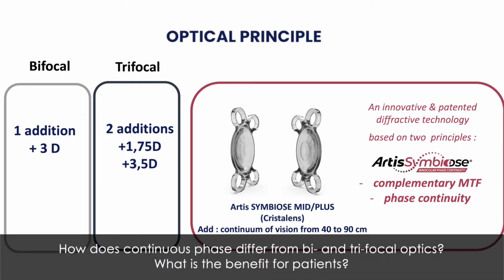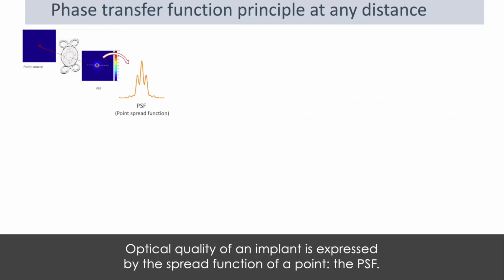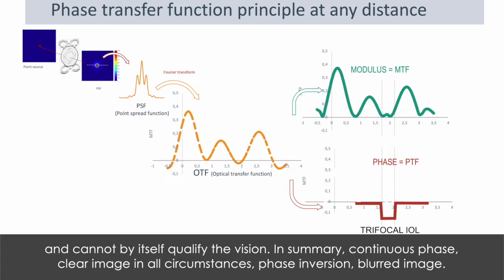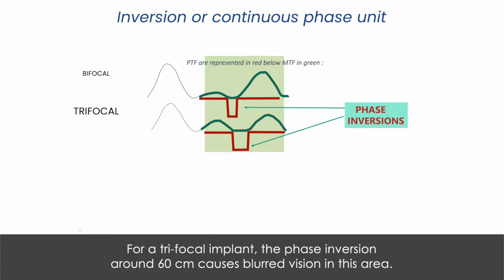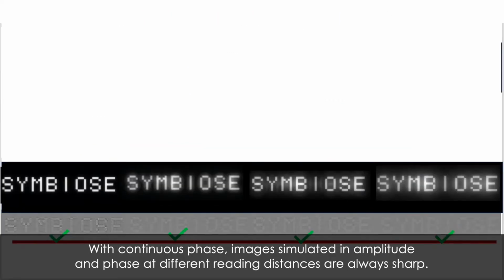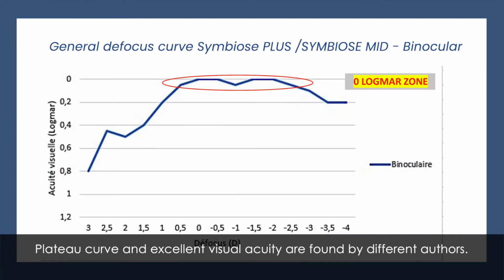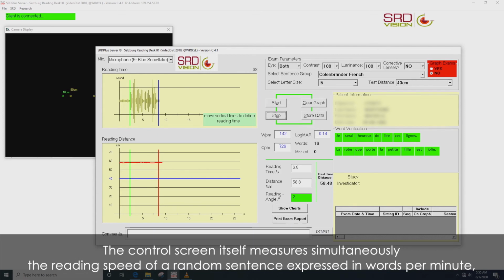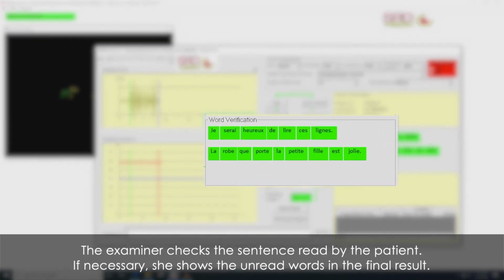CRISTALENS DECOUVERTE SYMBIOSE ENGLISH VERSION V2